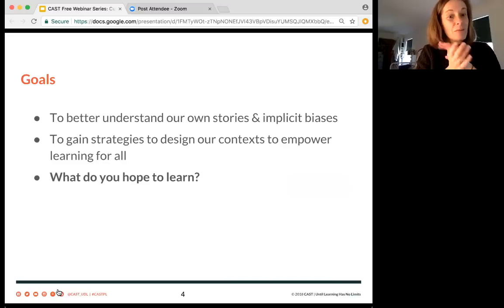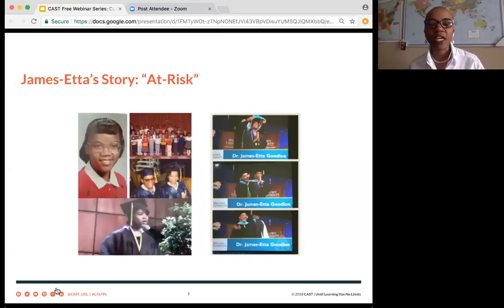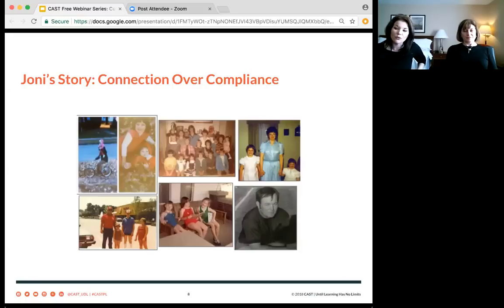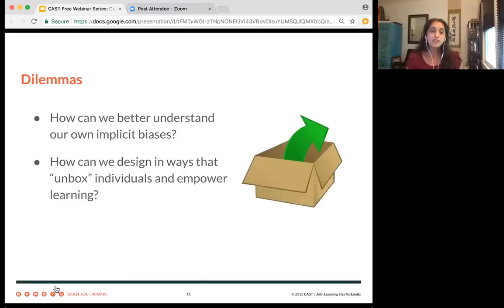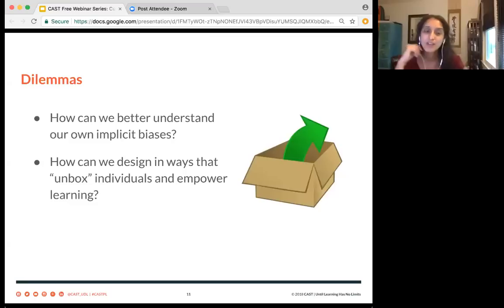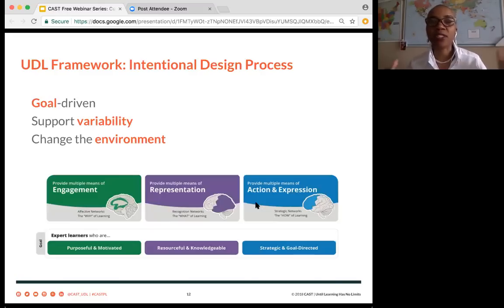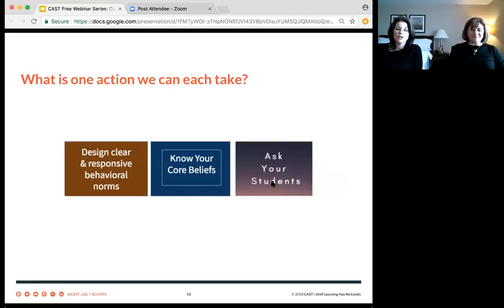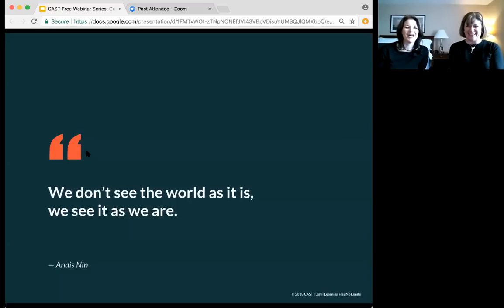Cultural Variability: A UDL Perspective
Presenters: Joni Degner, James-Etta Goodloe, Loui Lord Nelson, & Kavita Rao. Hosted by Allison Posey.
Each of us has a story — a narrative written by our experiences and our environments. We also have implicit biases — subtle or subconscious beliefs that influence our actions and decisions, whether we recognize them or not. As educators working with an incredible diversity of learners every day, how can we be more aware of our own stories and design learning environments that embrace our learners’ stories, empowering all learners to reach high expectations? Join Joni Degner, James-Etta Goodloe, Loui Lord Nelson, and Kavita Rao to experience their powerful stories, discuss how Universal Design for Learning aligns with Culturally Relevant Pedagogy, and collect resources to use in your learning environment for building cultural awareness and meaningful self-reflection.
Webinar recorded April 5, 2018.